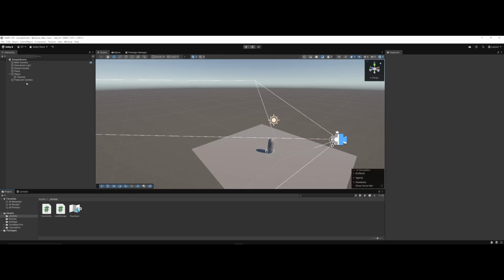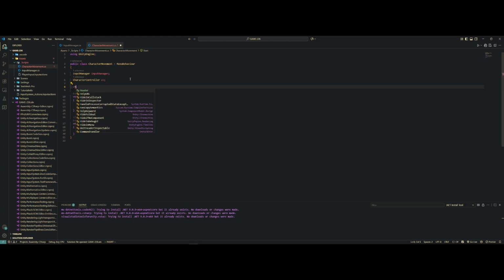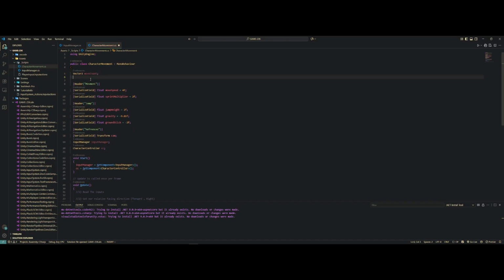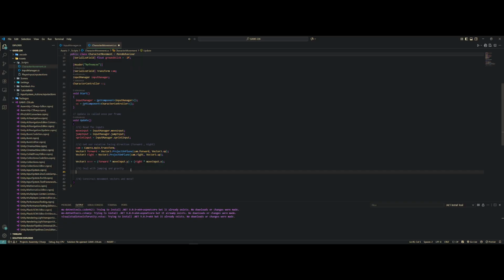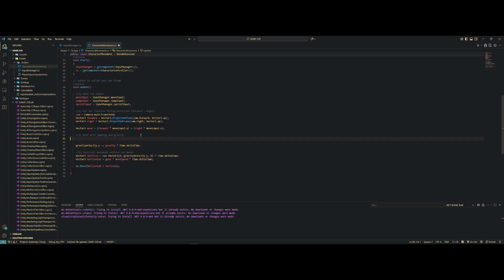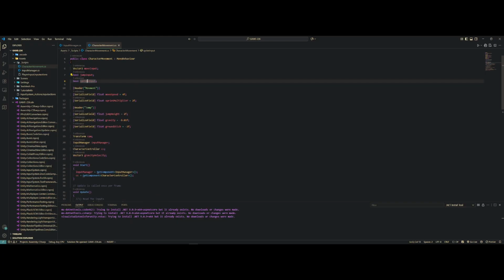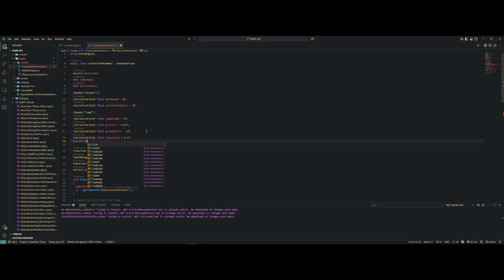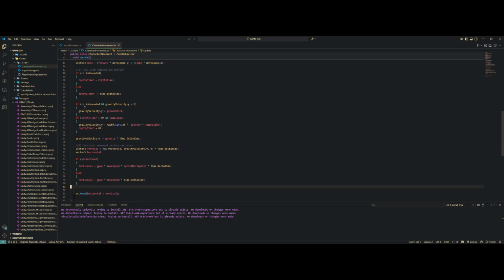Player Character P2 - Basic CharacterMovement Script